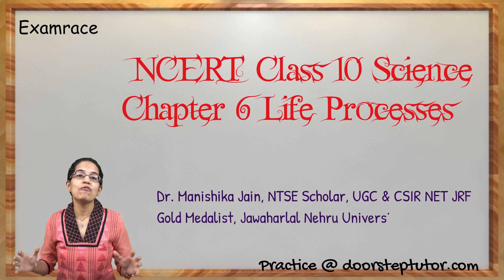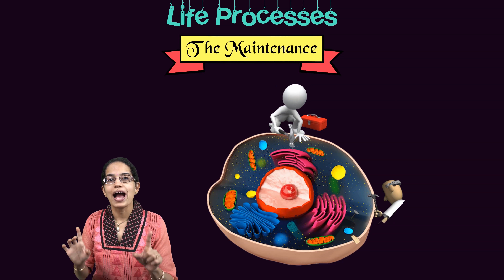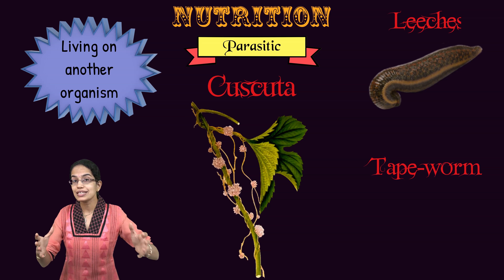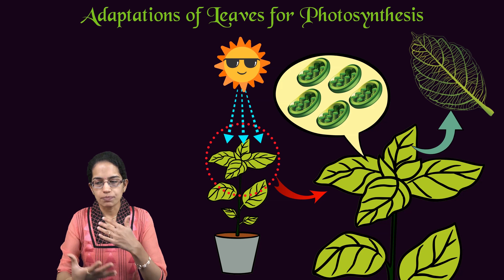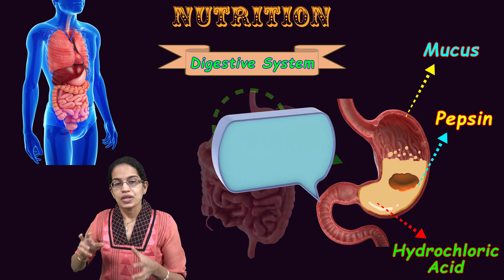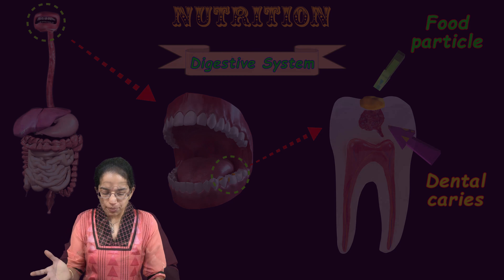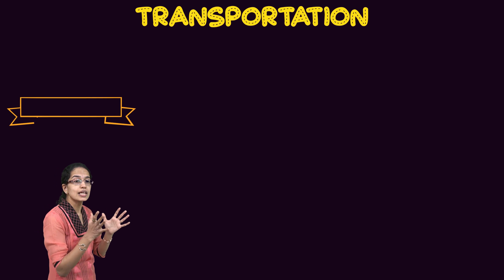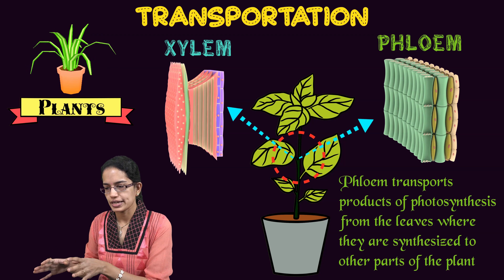NCERT Class 10 Science Chapter 6: Life Processes | English | CBSE | NTSE | ICSE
The maintenance functions of living organisms must go on even when they are not doing anything particular
Even when a person is sleep or sitting and not playing – processes will go on..
Maintenance is needed to prevent damage and break down – energy is needed..  (compare to any building – will turn dilapidated if not taken care)
Oxidising-reducing reactions are some of the most common chemical means to break-down molecules. For this, many organisms use oxygen sourced from outside the body. The process of acquiring oxygen from outside the body, and to use it in the process of break-down of food sources for cellular needs, is what we call respiration
In single celled organism – one cell performs all task while in multi-cellular many specialized cells perform different task.. (single room house of a big villa – separate rooms and sections for various tasks)
When chemical reactions use the carbon source and the oxygen for energy generation, they create by-products that are not only useless for the cells of the body, but could even be harmful. These waste byproducts are therefore needed to be removed from the body and discarded outside by a process called excretion

Experiment: When air is blown from mouth into a test-tube containing lime water Ca(OH)2, the lime water turned milky due to the presence of CO2
Experiment: Why fishes breathe faster (dissolved oxygen)
Respiration can be aerobic and anerobic. The build-up of lactic acid in our muscles during sudden activity causes cramps.
The energy released during cellular respiration is immediately used to synthesise a molecule called ATP which is used to fuel all other activities in the cell. In these processes, ATP is broken down giving rise to a fixed amount of energy which can drive the endothermic reactions taking place in the cell
ATP is the energy currency for most cellular processes
ADP+phosphate When the terminal phosphate linkage in ATP is broken using water, the energy equivalent to 30.5 kJ/mol is released. ATP can be used in the cells for the contraction of muscles, protein synthesis, conduction of nervous impulses and many other activities
At night, when there is no photosynthesis occurring, CO2 elimination is the major exchange activity going on. During the day, CO2 generated during respiration is used up for photosynthesis, hence there is no CO2 release. Instead, oxygen release is the major event at this time.
Terrestrial animals can breathe the oxygen in the atmosphere, but animals that live in water need to use the oxygen dissolved in water
Since the amount of dissolved oxygen is fairly low compared to the amount of oxygen in the air, the rate of breathing in aquatic organisms is much faster than that seen in terrestrial organisms. Fishes take in water through their mouths and force it past the gills where the dissolved oxygen is taken up by blood
The air passing through the nostrils is filtered by fine hairs that line the passage. The passage is also lined with mucus which helps in this process. From here, the air passes through the throat and into the lungs. Rings of cartilage are present in the throat. These ensure that the air-passage does not collapse
Lung cancer is one of common causes of deaths in the world. The upper part of respiratory tract is provided with small hair-like structures called cilia. These cilia help to  remove germs, dust and other harmful particles from inhaled air. Smoking destroys these hair due to which germs, dust, smoke and other harmful chemicals enter lungs and cause  infection, cough and even lung cancer.

Chapters:
0:00 NCERT Class 10 Science Chapter 6: Life Processes
0:31 Major Life Processes
0:42 Living and Non-Living Organisms
5:22 Nutrition
19:32 Respiration
28:32 Transportation
37:36 Excretion